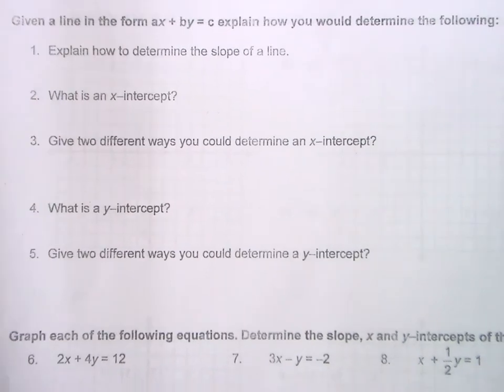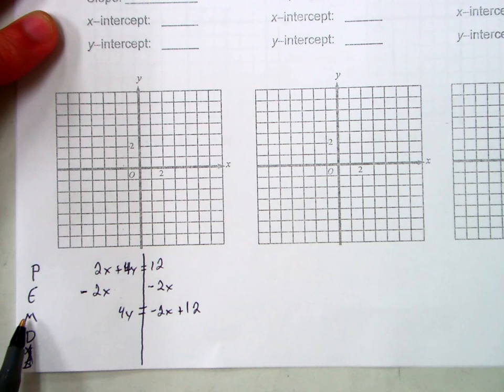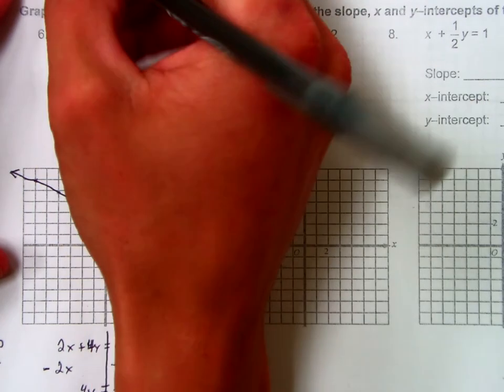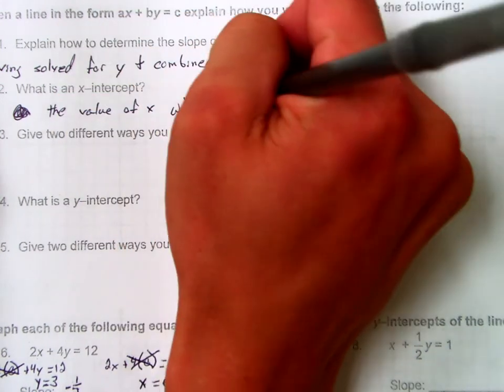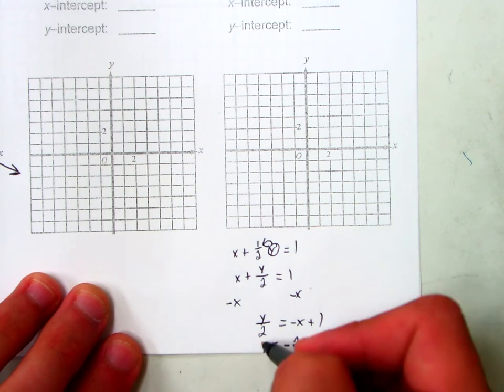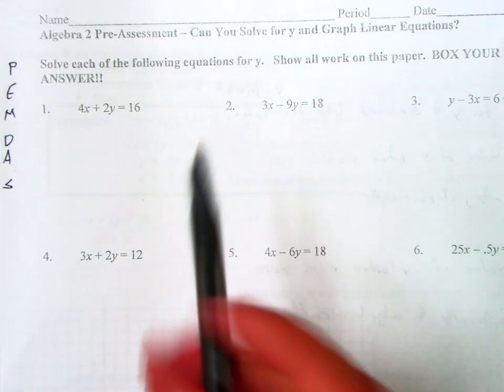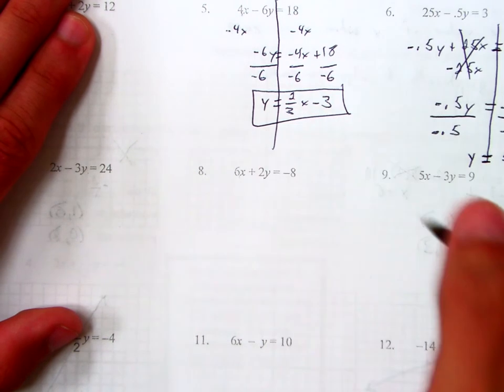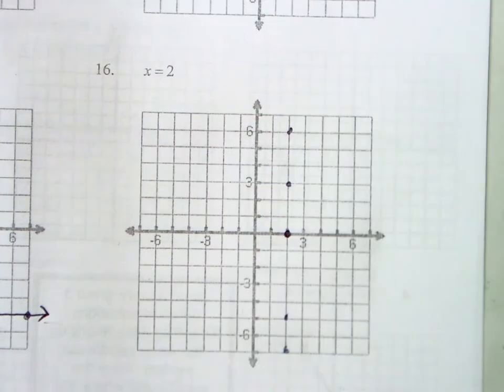Solving for Y and Garphing Linear Functions Fundamentals1